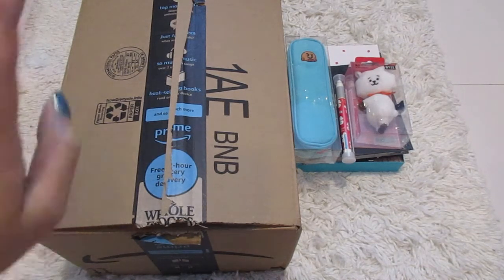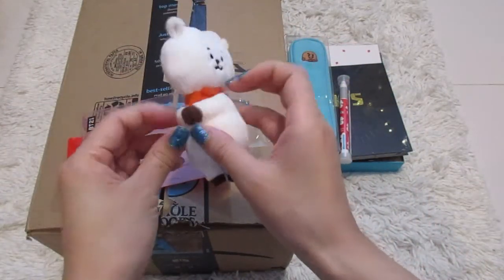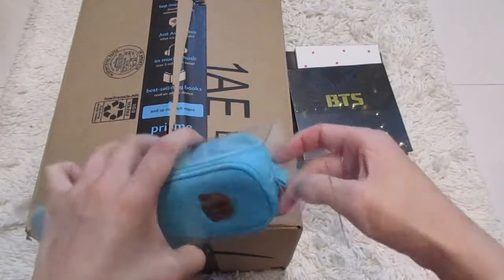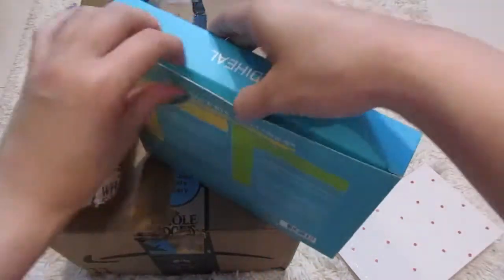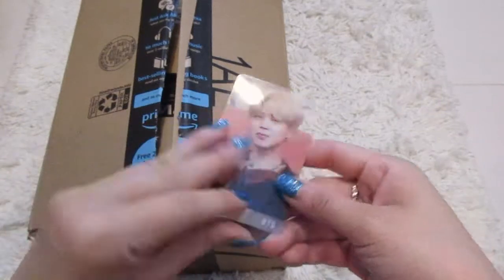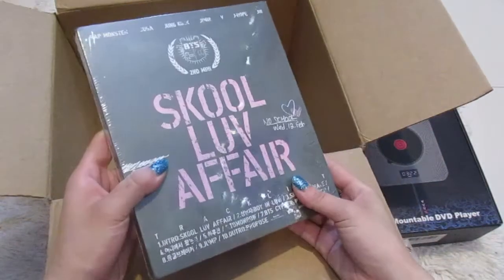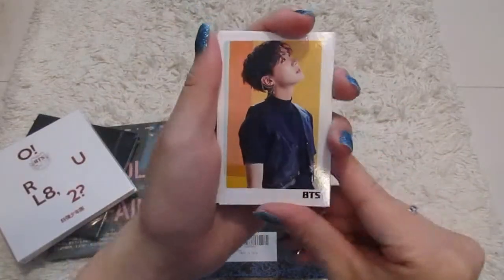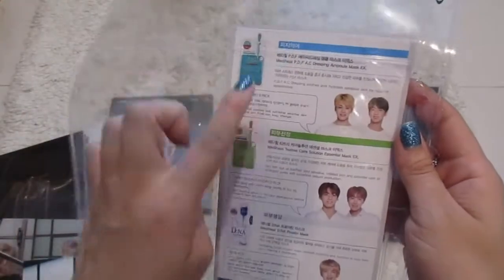BTS Mini Haul Summer 2019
This is a mini haul of BTS related items I got within the month of June. I did not buy all of these things at once. I like watching haul videos; so why not make some myself, right? The mediheal face masks were from The Face Shop and the 2 Kool 4 Skool album I got in ktown. I hope you enjoy the video!